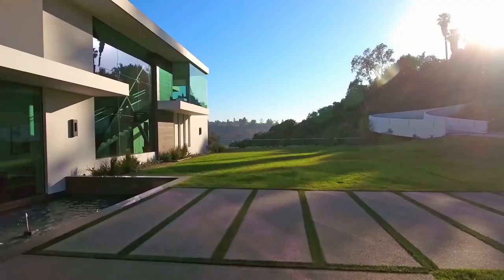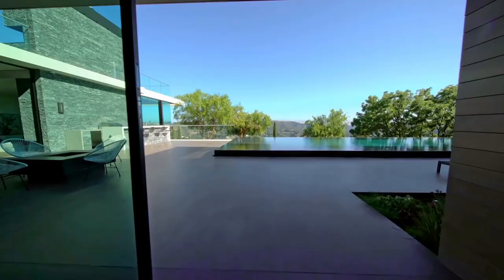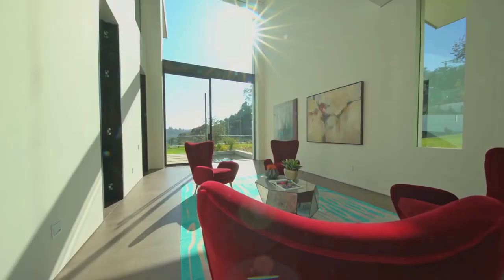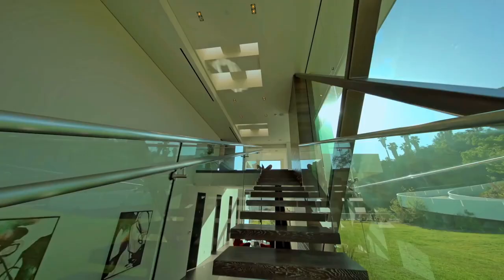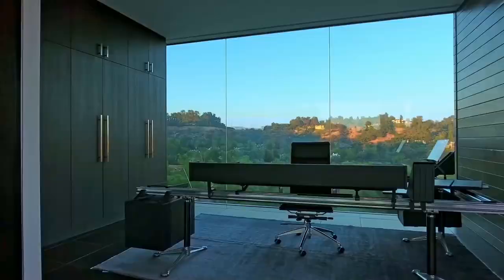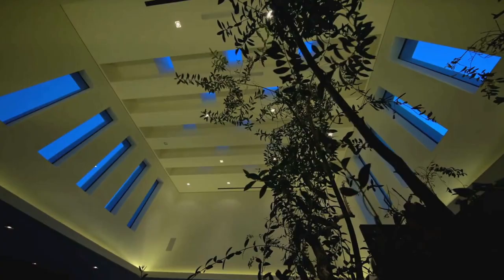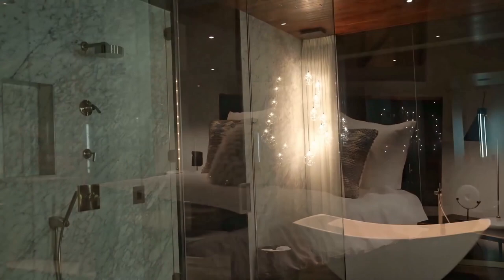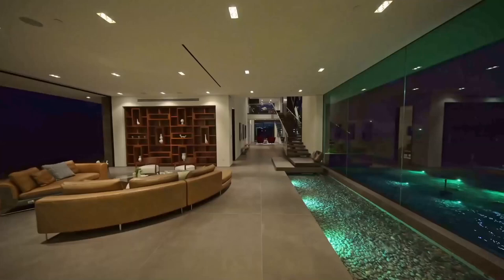BENEDICT CANYON HOUSE in Beverly Hills by Whipple Russell Architects | ARCHITECTURAL DESIGN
ARCHITECTURAL DESIGN Presents
▪ Project name : Benedict Canyon
▪ Location : Beverly Hills, California, United States
▪ Others : General contractor: Barry chase, CMF Homebuilders | Interior designer: Linda Dahan

DESCRIPTION ABOUT THE PROJECT: (Text by the architects)
Our client, who is from the sports world wanted an open-plan house for entertaining that also had a photography studio and a gallery space suitable for hanging his large art projects in. Working with Barry Chase of CMF Homebuilders and Linda Dahan of Highfire Interior Design, the project began with an empty hilltop lot that required a 10-foot high retaining wall to create a sturdy, level pad for building.

A curved driveway leading to the property opens to the car park and entrance walkway. On the left is the upstairs studio space, accessible via stairs that rise up over the first reflecting pool. Wide horizontal pavers guide the eye up to the house where water surrounds the entrance, flowing between the steps and meeting a chiseled marble ledger stone wall. The large center-pivot front door opens to reveal the dramatic foyer, capped by a double-height box accented with ribbon windows to the north and south, and skylights overhead. Look straight ahead out beyond the patio for a perfectly framed view of the California hills.

Large, earth toned porcelain tiles flow smoothly down three steps and into the living area, which is lined with a series of wall-sized glass pocket doors. When all are open the feeling of bringing the outside inside is breezily apparent. An olive tree lives in the foyer with the help of grow lights, and a small Zen garden at the bottom of the steps adds greenery to the space.

To the right are the sun filled gallery and stairs, and the entries to the three downstairs bedroom/baths. To the left are the kitchen, dining, and family room. The kitchen counter and island material is Dekton Quartz, and the cabinets are of imported Italian walnut and Wenge wood. The range and ovens are Wolf brand, and the custom kitchen dining table is Calcutta porcelain with built-in Yakiniku grills, imported from Japan.

Tucked in next to the dining area is a home theater and behind that, the housekeeper’s bedroom and bath. The far end of the family room is built out over the hillside and surrounded on three sides by glass, creating an exhilarating panorama and floating effect.

The patio and pool are accessible from all three ground floor bedrooms, as well as from the living areas of the house. Upstairs the master suite includes his and her dressing rooms and an indoor/outdoor gray, stacked-stone fireplace that also heats the terrace. Solid walnut plank ceilings that are also used in the family and dining rooms warm the room, as does the 10-inch oak custom stained flooring. Expansive glass provides views from the bedroom and bath, which features a Carrara marble shower and quartz counters.

Outdoor living and a great view are essential to the west coast lifestyle. Here they’re enhanced by the large rooftop terrace above the family room, with space for Ping-Pong and sunning, and featuring a ledger stone fireplace to warm nighttime entertaining and stargazing.

ABOUT THE DESIGN FIRM: WHIPPLE RUSSELL ARCHITECTS
▪ Address : 15233 Ventura Boulevard Ste PH9 Sherman Oaks, CA, US 91403
▪ Introduction : Whipple Russell Architects is a boutique Los Angeles firm specializing in contemporary design for a west coast lifestyle.
ABOUT CHANNEL ARCHITECTURAL DESIGN:
▪ Architectural Design showcases latest excellent works designed by talent architects around the world.

▪ If you are a Architects, or Design Firms, please do not hesitate to send us your Videos and Photos. Architectural Design will edit and post your videos within 24 hours.

▪ All images, videos are copyright each Architecture Firm or Videographer/Photographer mentioned.